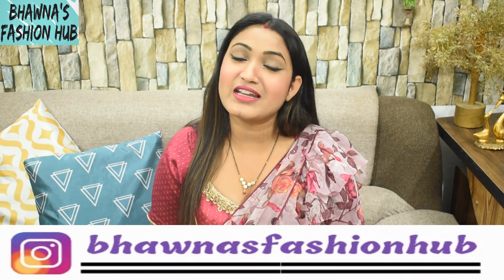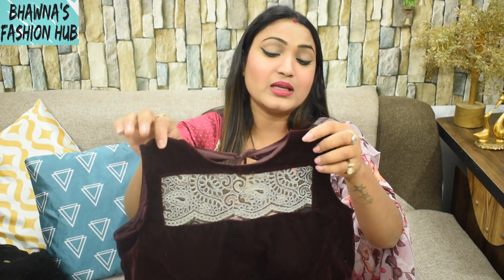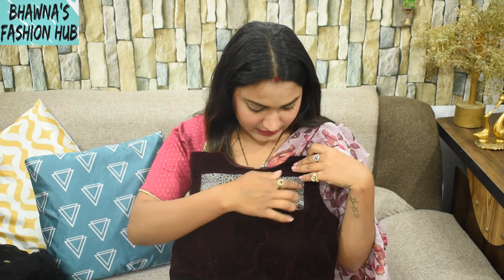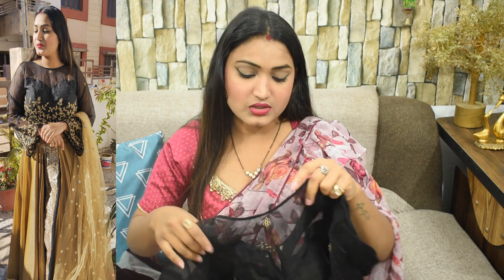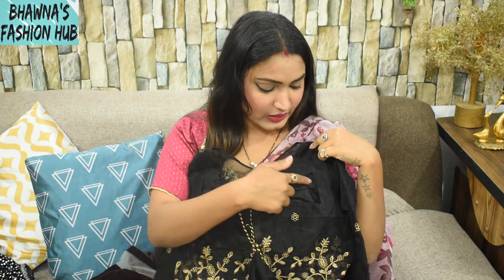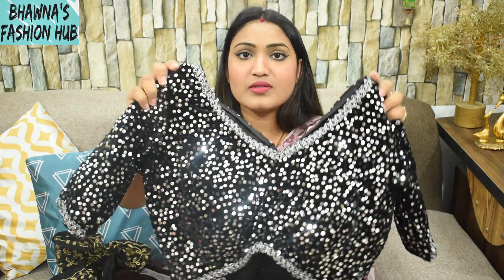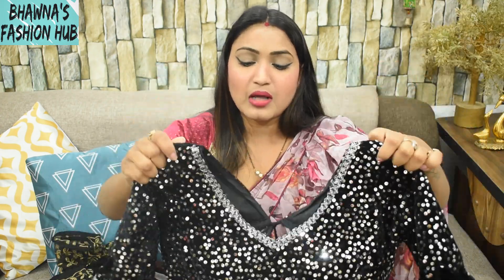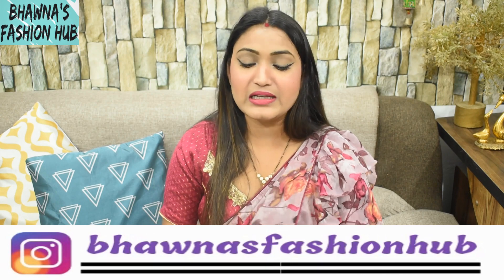2022 के Designer Blouse 🤩 का सबसे Best Collection // My Blouse Collection : Part 39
Hi Guys,
Self Stitched Stylish designer blouses to make u look adorable in 2022.
डिज़ाइनर ब्लाउज के शौक़ीन ये वीडियो जरूर देखे  !!
My Blouse Collection 2022